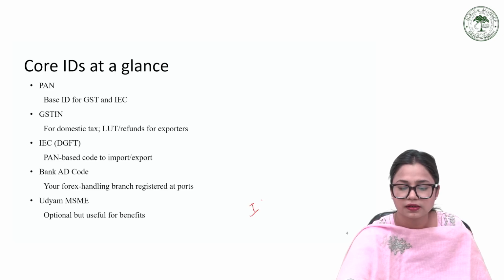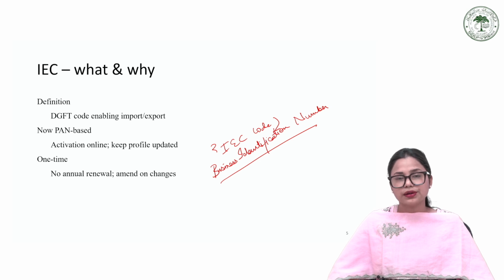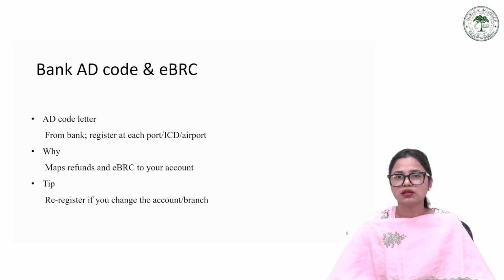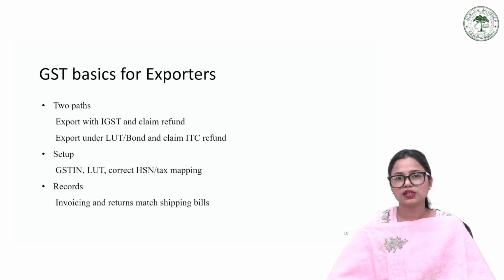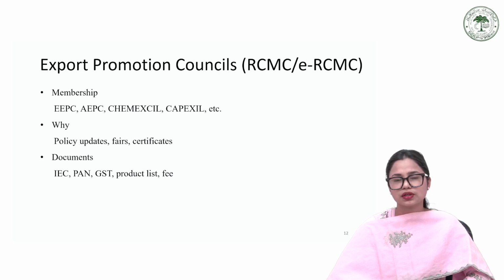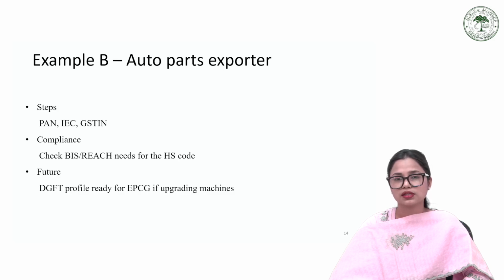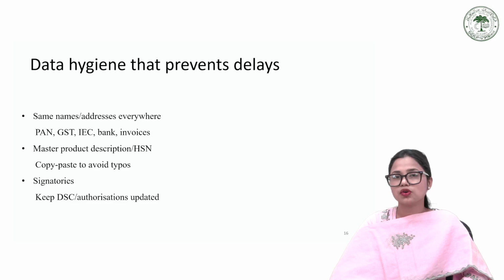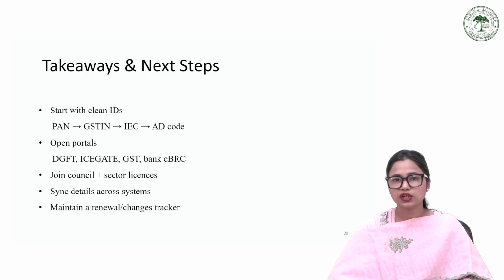Lecture 46 - Exporter Importer Registration Formalities